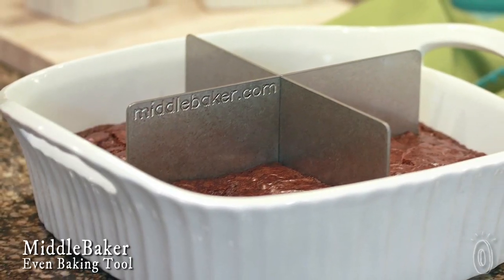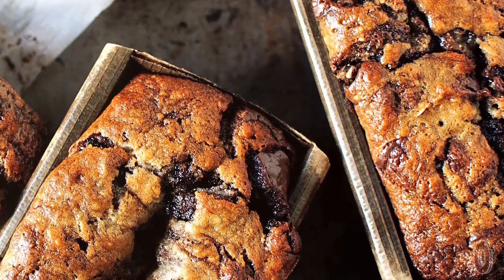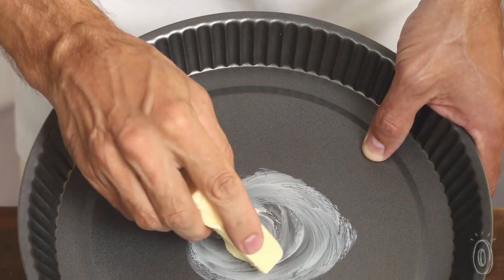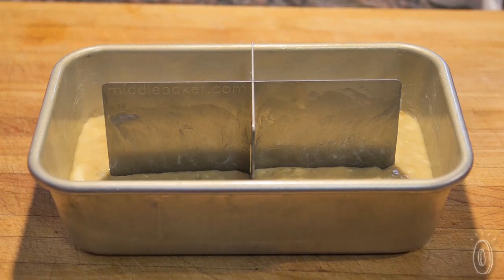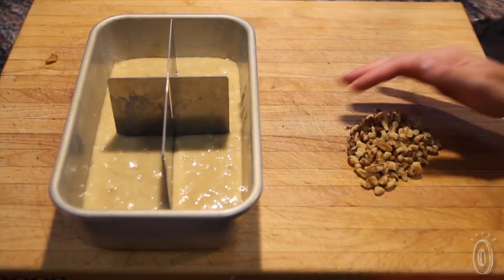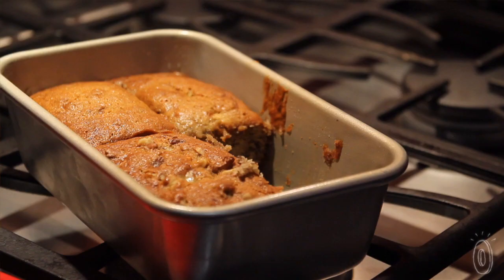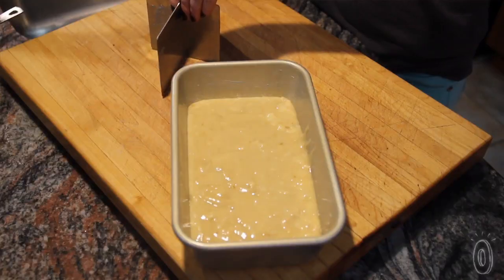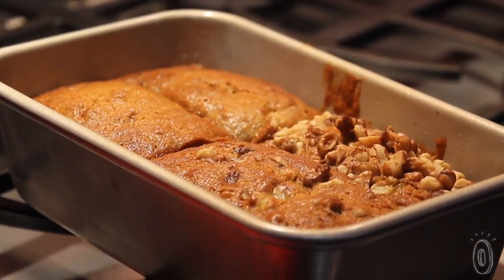MiddleBaker - Even Baking Tool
This even baking tool, discovered by The Grommet, is a pan insert that evenly distribute heat in standard size baking dishes and loaf pans.